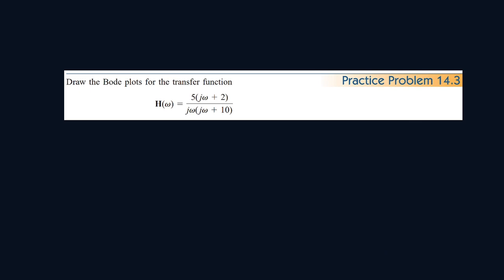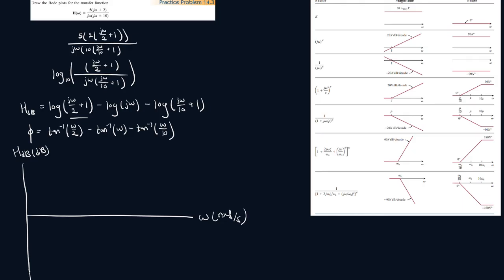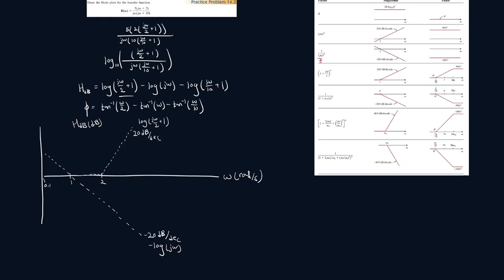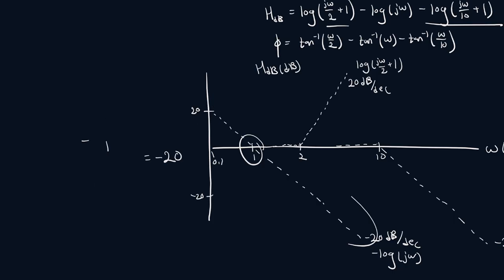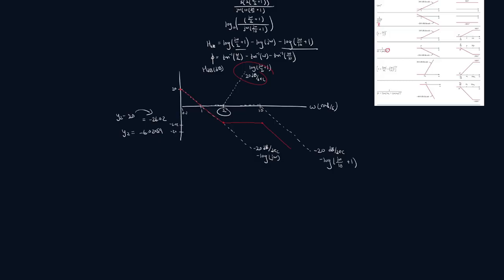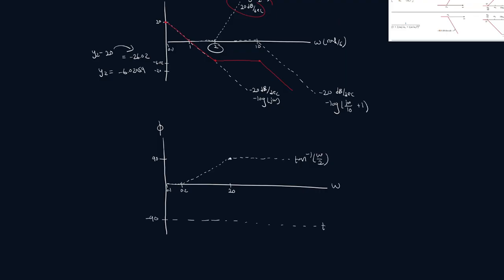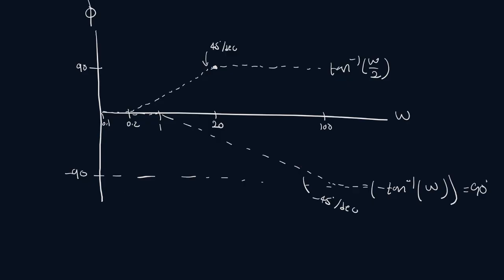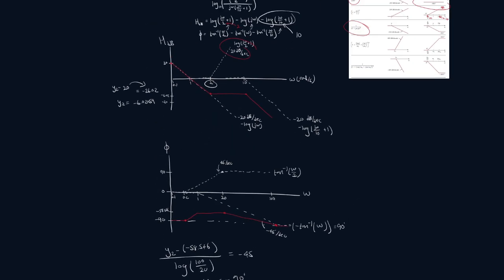Practice Prob 14.3 | Draw Bode plots for the transfer function Fig 14.14 | FEC 4th Edition